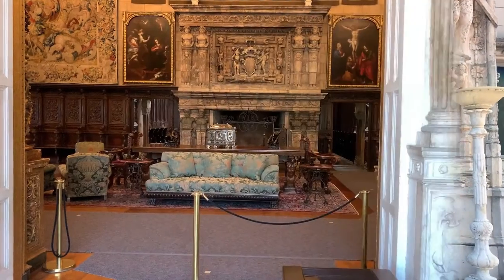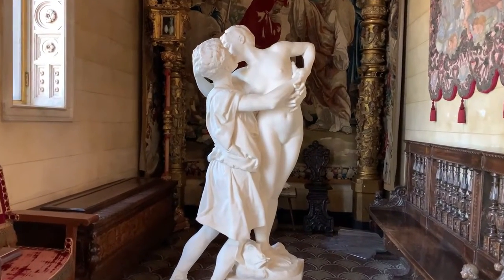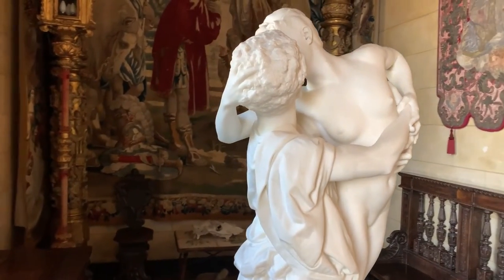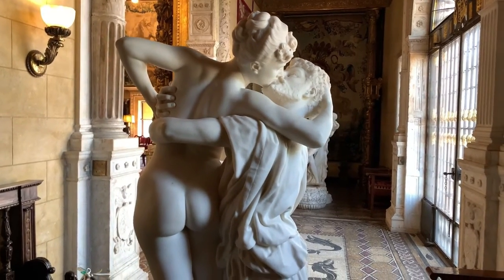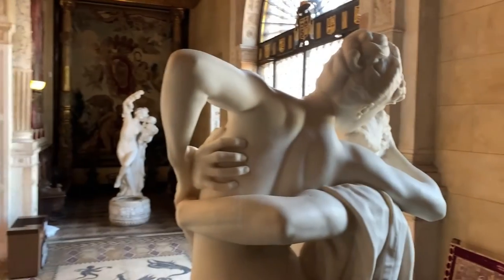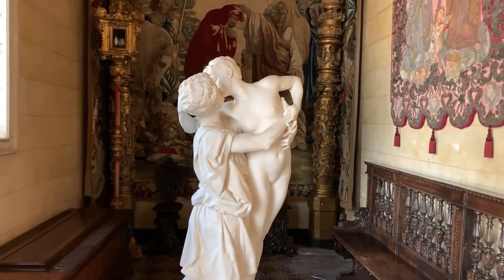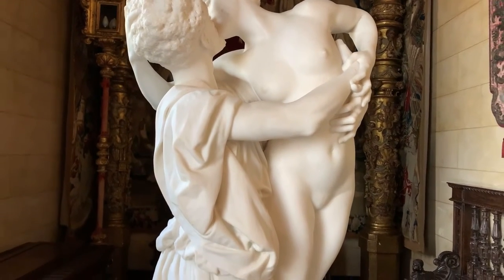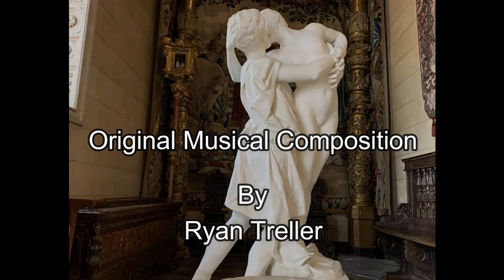Pygmalion and Galatea - The Art at the Castle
Join Hearst Castle tour guide, Janice, for the Art of San Simeon series. Janice discusses the artistry and unique story behind the 19th century marble sculpture, called Pygmalion and Galatea and carved by famed French artist, Jean-Léon Gérôme.

You will be able to view this sculpture on your next visit to Hearst Castle when you book the Grand Rooms Tour.